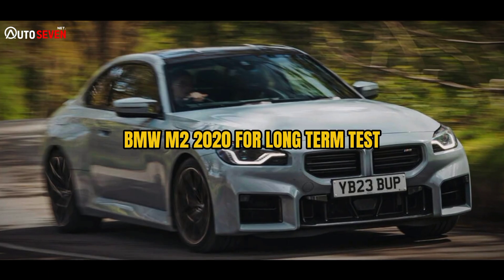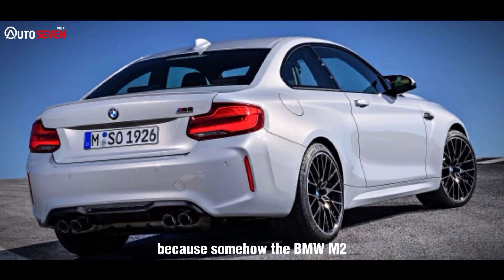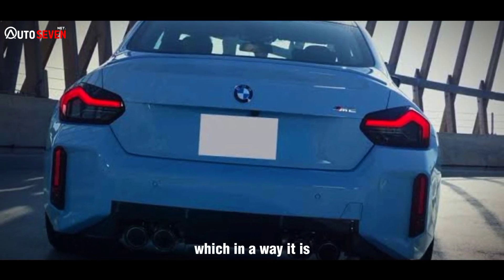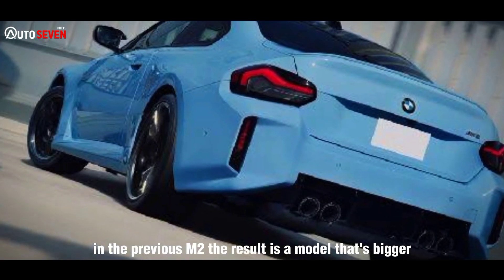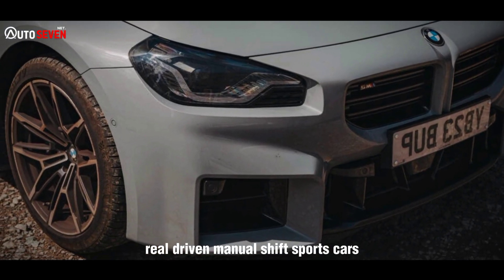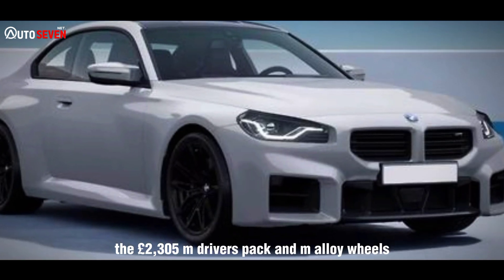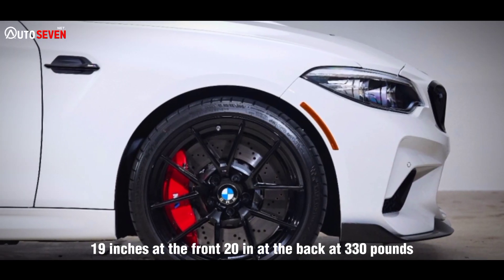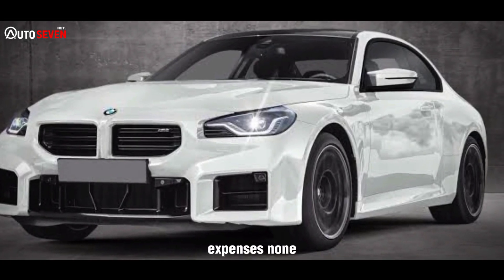2024 BMW M2 long-term test, Small Rear Drive Coupe With Six Fierce Turbos !!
Small, rear-driven coupé with a furious turbo six arrives, on our fleet to much fanfare.

Why we’re running it, To celebrate the survival, and indeed evolution, of the proper sports coupé.